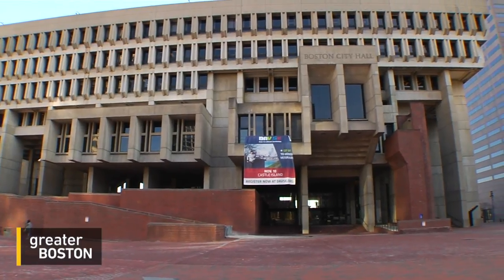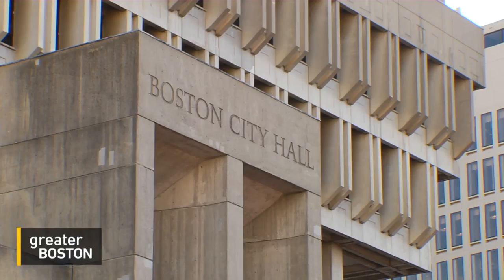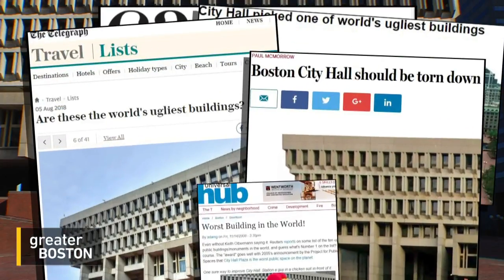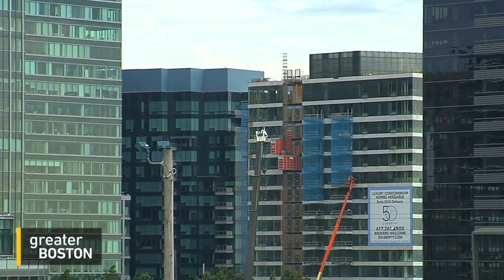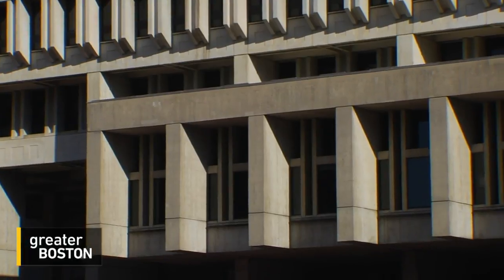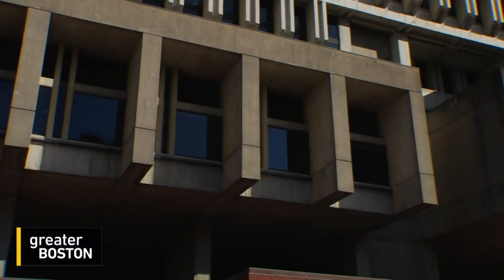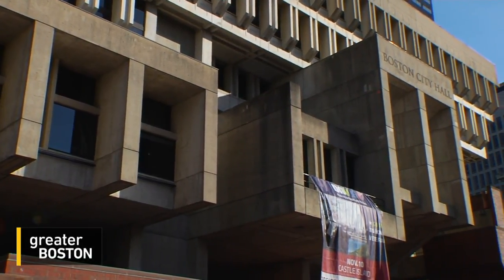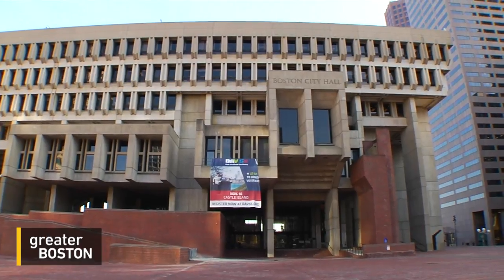Hi, Haters: Boston City Hall Marks 50 Years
Fifty years ago today, Boston City Hall was officially dedicated. In the half century since, the building has been both celebrated and slandered, called everything from masterpiece to monstrosity. Jim Braude was joined by Edgar Herwick from WGBH’s Curiosity Desk to discuss the building’s architectural legacy.